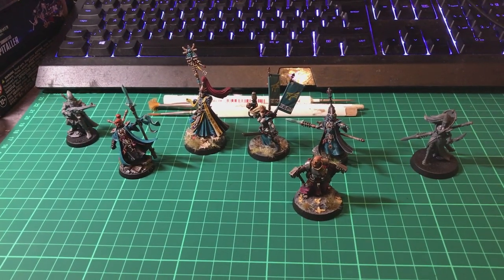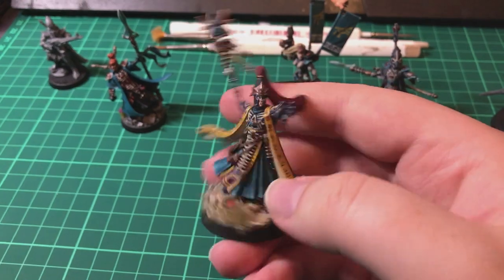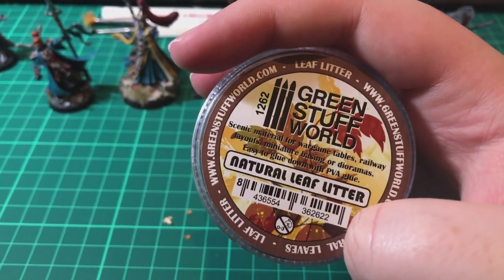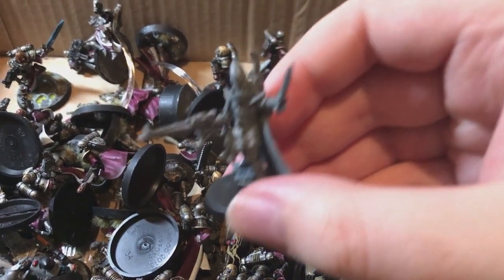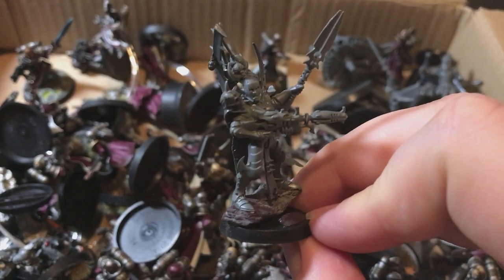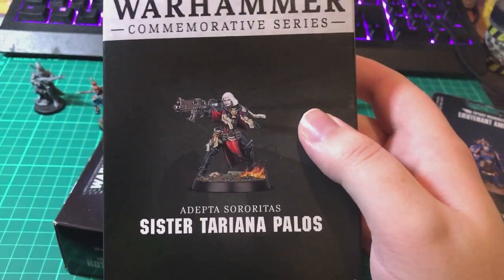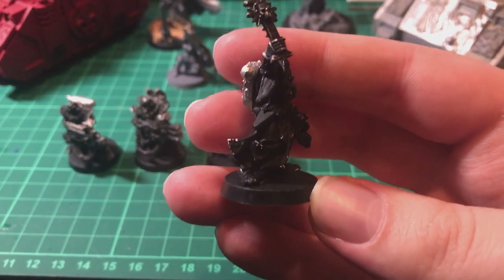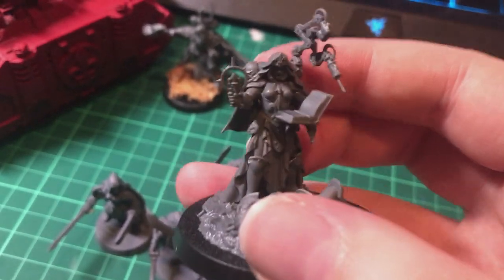40k Hobby Vlog - Episode 4 - Back in the Saddle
I'm back into the warhams after a lengthy break. This time it's all about the witches and witch-hunters...